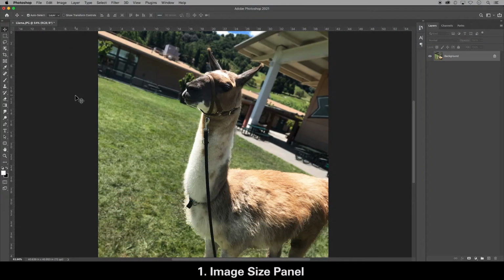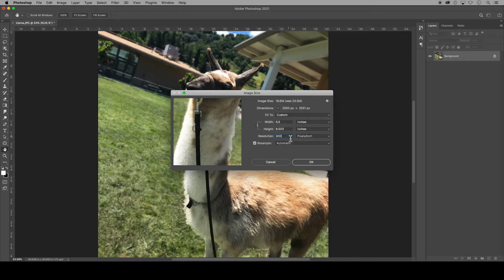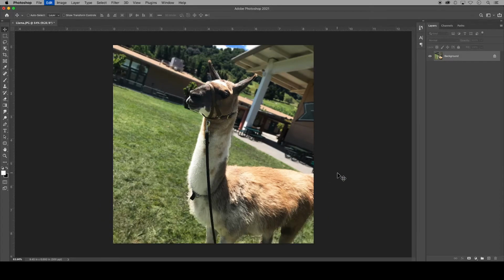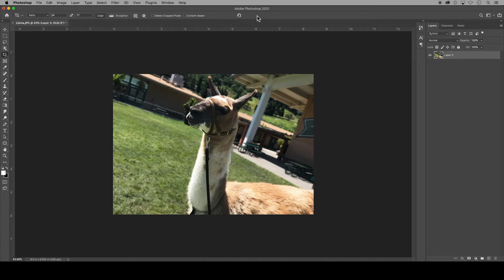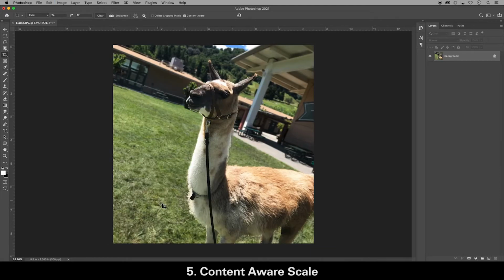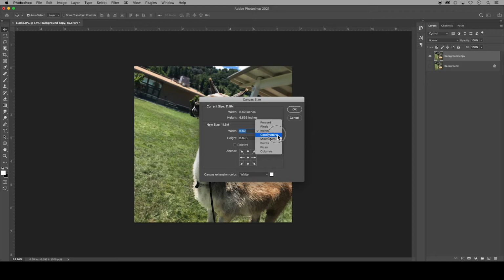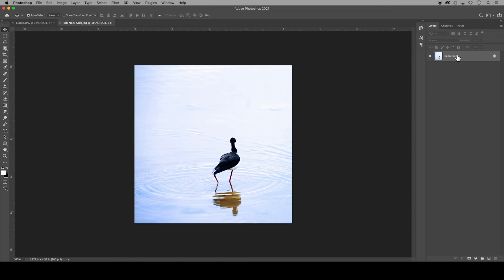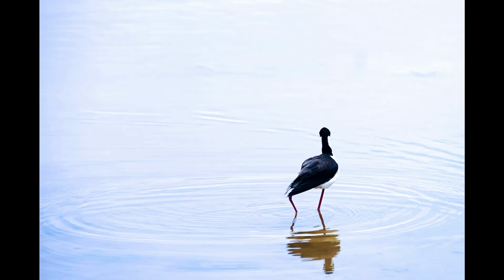Resizing an Image in Adobe Photoshop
In this video, I will demonstrate 5 different ways to Resize an Image in Adobe Photoshop.
0:00 -- Intro
0:12 -- 1. Image Size Panel
1:45 -- 2. Image Size Panel with a Specific Ratio
2:29 -- 3. Crop Tool
3:28 -- 4. Crop Tool with Content Aware Fill
4:45 -- 5. Content Aware Scale
Which technique you will want to use will depend upon your specific needs and the subject matter in your photo.